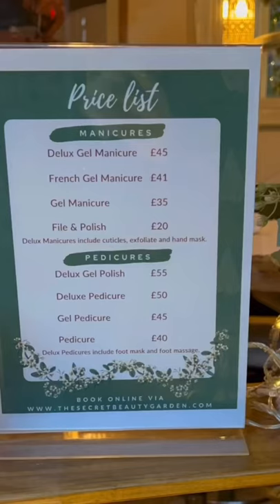What opportunities are you missing to make sales from only looking from inside your business?